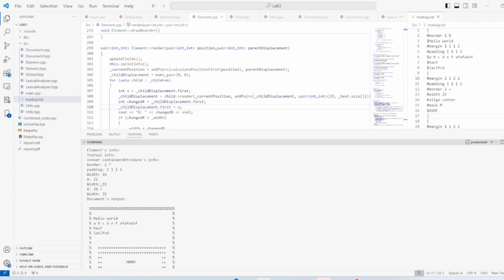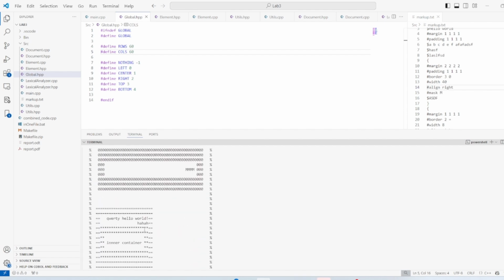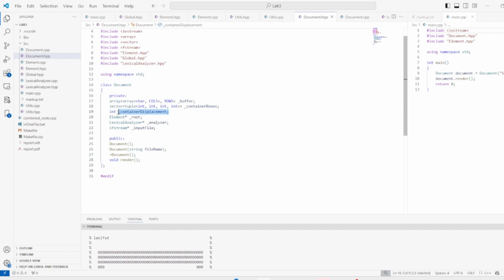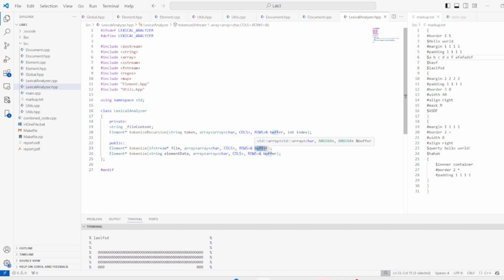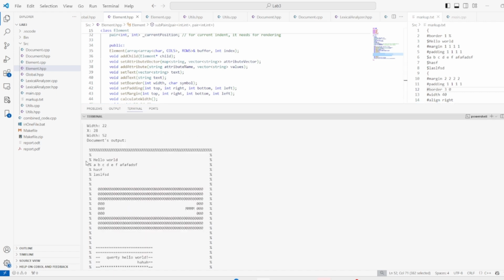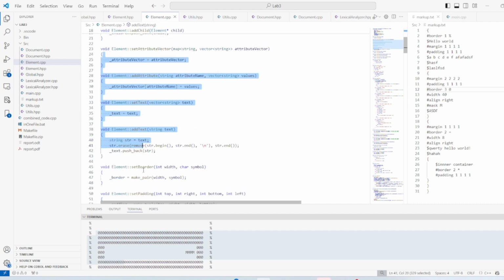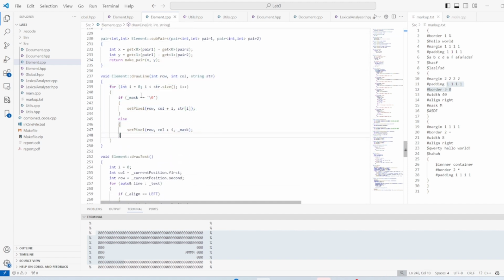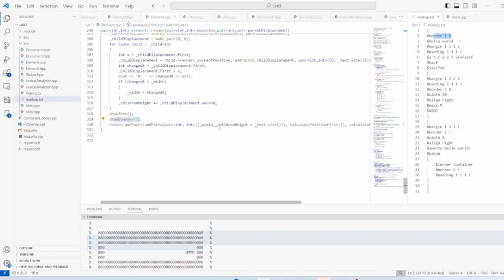Rendering of the document file